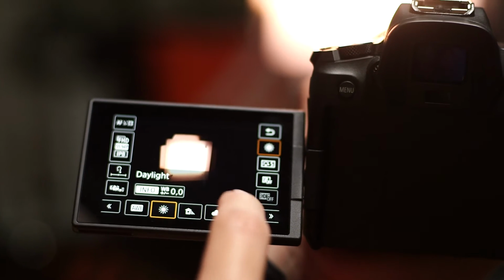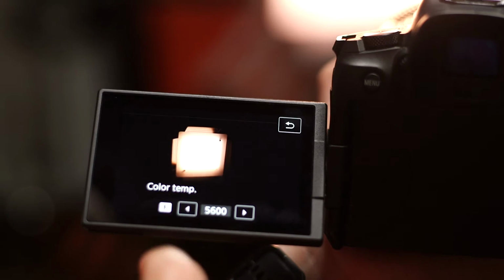Your Camera's White Balance is Probably Wrong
Today's Tip For You is about white balance and color temperature. Why do some lights look orange and some look blue? Natalie will teach you the basics of setting white balance and teach you how to distinguish between daylight and tungsten.

This clip clarifies what "white balance explained" means and how it impacts your footage. We explore the "kelvin scale" and its role in setting accurate "camera white balance", demonstrating how different "kelvin color temperature" settings affect the overall look. Understanding "lighting color temperature" is essential for both "videography" and "photography" to achieve desired visual results.